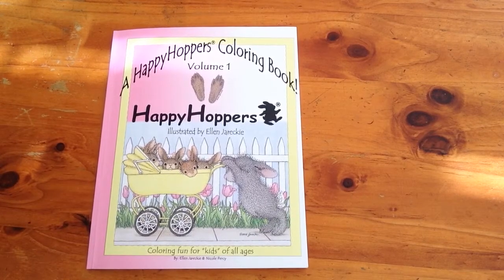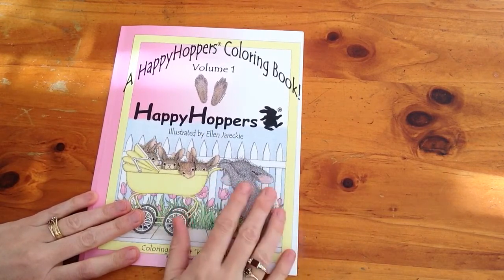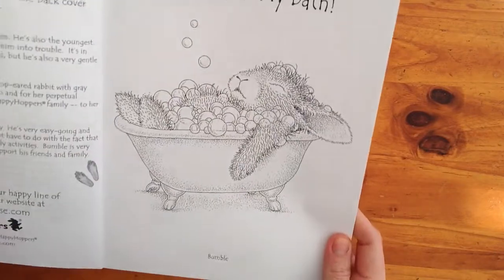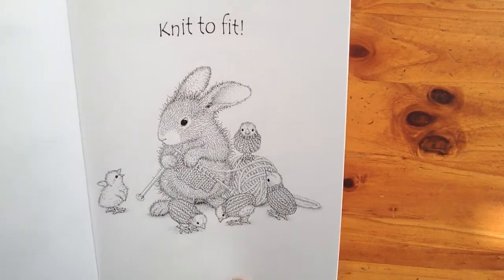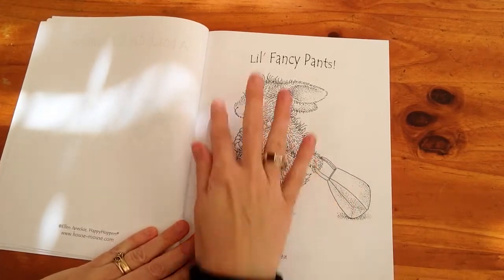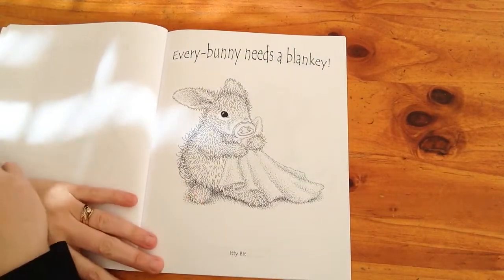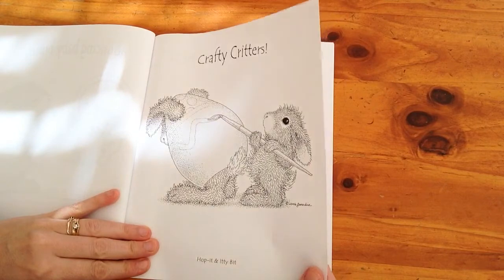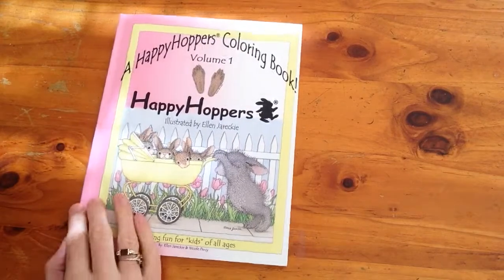Happy Hoppers Coloring Book Review / flip through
Super cute Happy Hoppers coloring book for kids of All ages!
Purchased from Booktopia.com